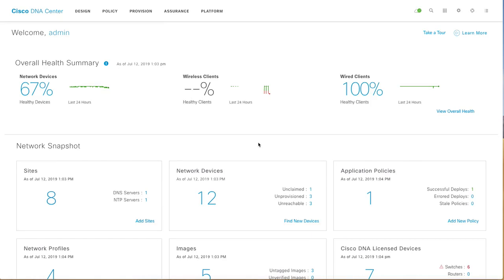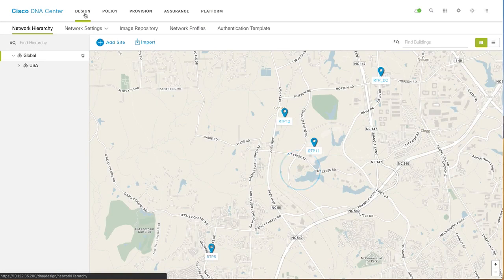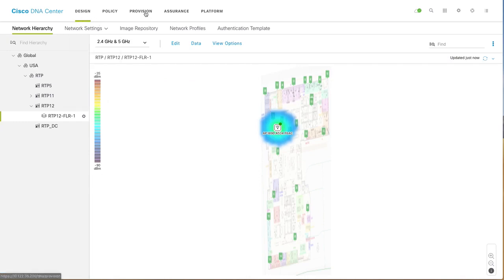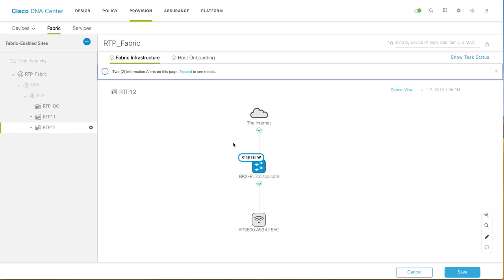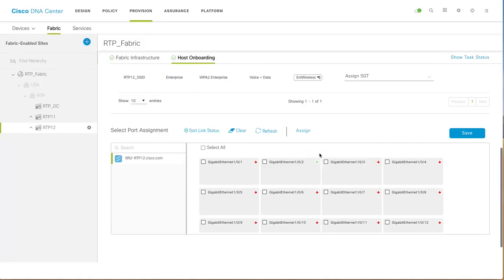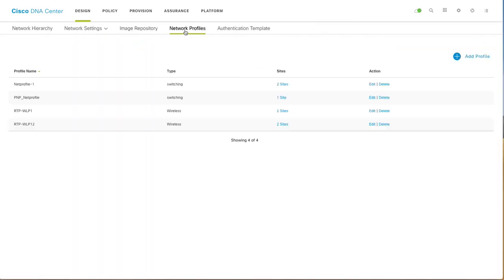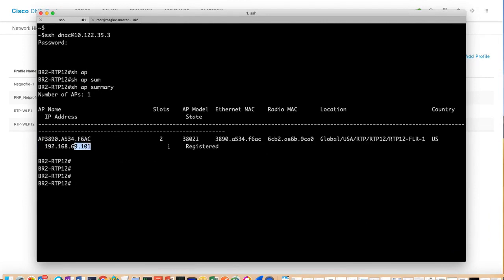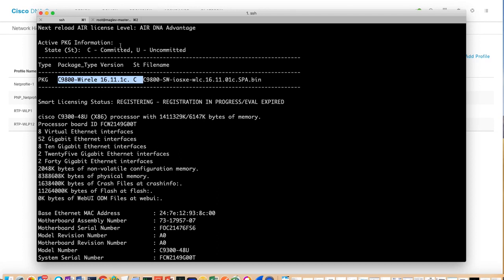Cisco eWLC.. a switch and wireless controller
Cisco innovative eWLC provides catalyst switches to run WLC on top of it and get you started without much wireless expertise.